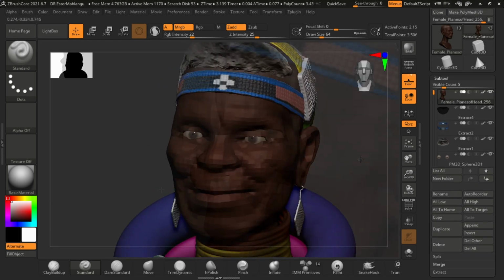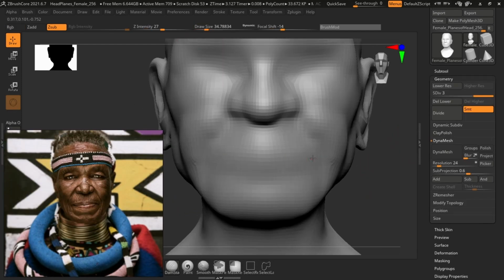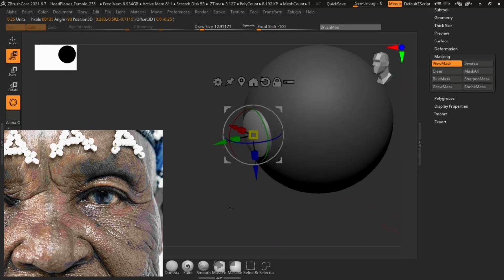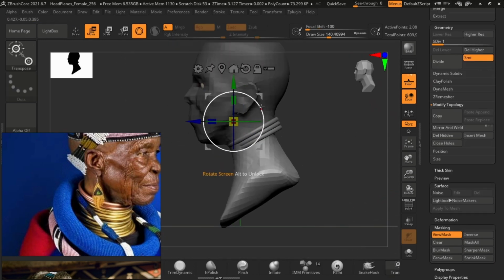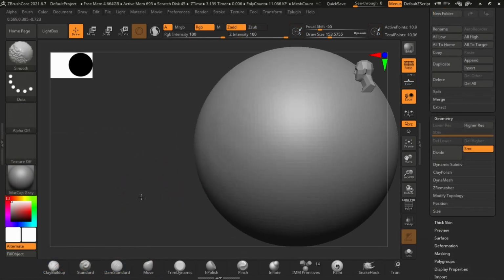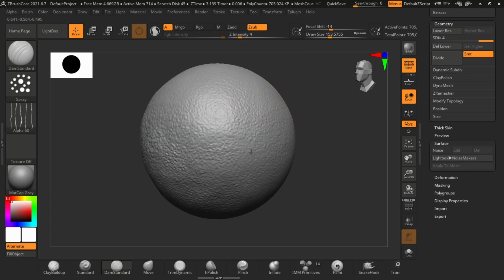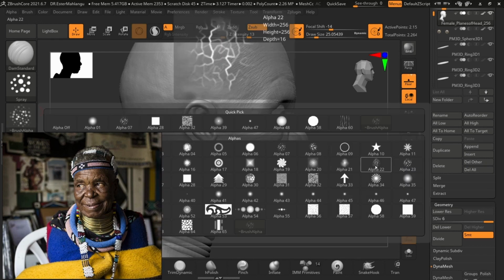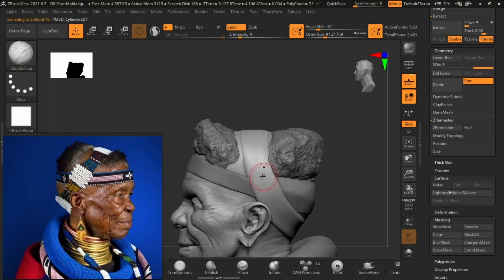Making a digital sculpt of Esther Mahlangu - ZBrushcore sculpt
I was inspired by the artistic patterns of the Ndebele culture hand painted by South African artist, Dr. Esther Mahlangu. I decided to go for a likeness sculpt for this project and tried to capture Esther Mahlangus smile as best I could. The sculpt will be available for purchase on our website that will be up and running very soon.

Chapters:

00:00 Intro
00:10 Preview of final sculpt
00:43 Gathering reference
01:25 Starting the sculpt
03:03 Adding basic eyes
05:08 Basic accessories
06:38 Lets talk about ears
07:27 Adding detail
07:57 How I add in skin details
09:51 How I add in wrinkles
10:41 My favorite brush for wrinkle details
12:41 Hair
13:59 Quickly adding beads to the head bands
14:20 Outro